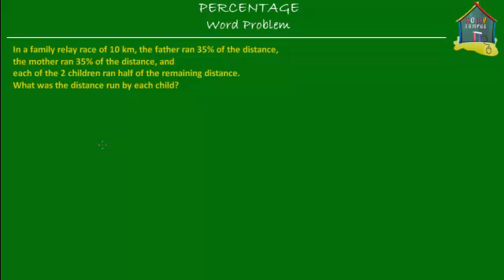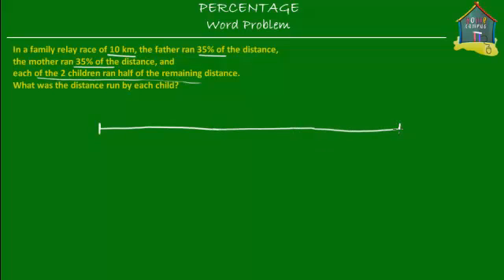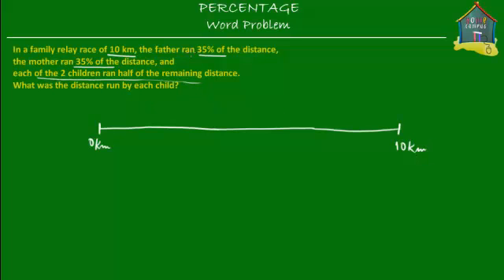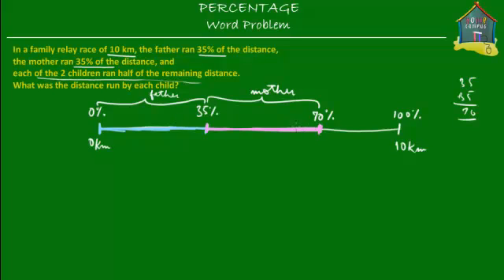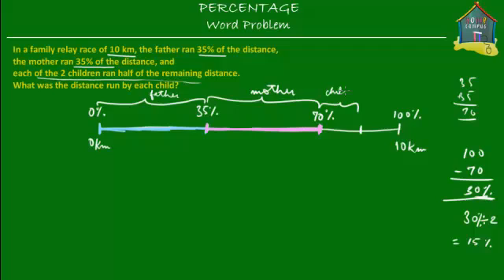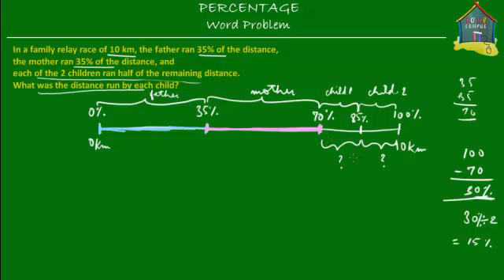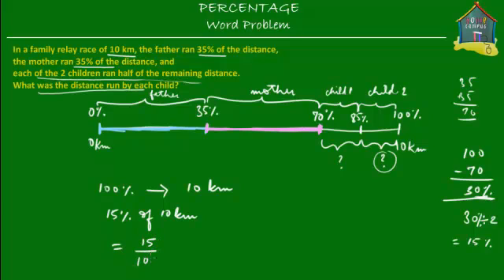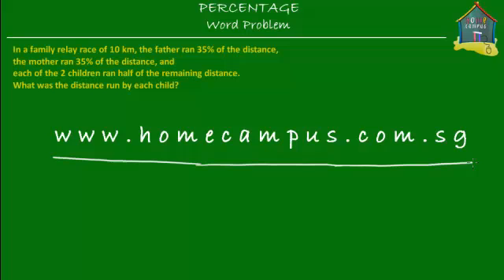Singapore Maths: Primary 5 - Percentage, Word Problem Q6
: Word problem on percentage dealing with measurement (length). Problem solving made easy through the use of models. for more word problems on measurement and percentage.